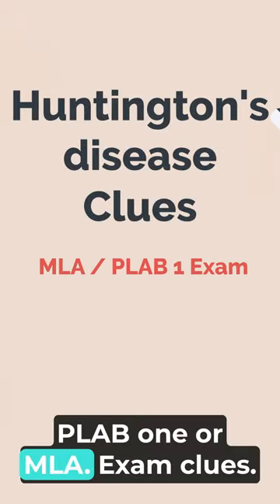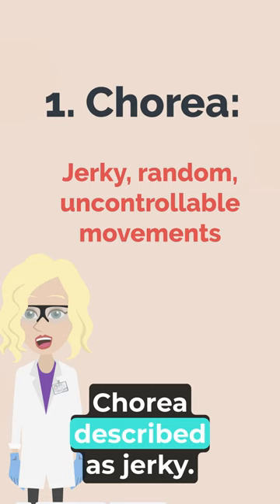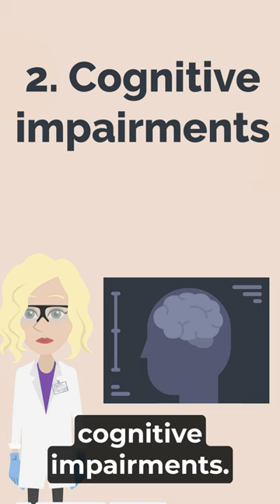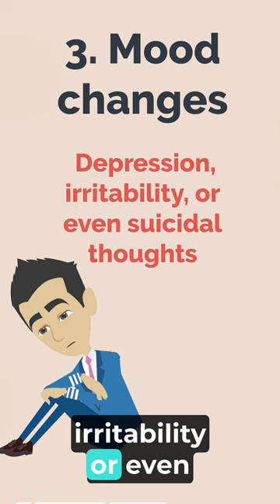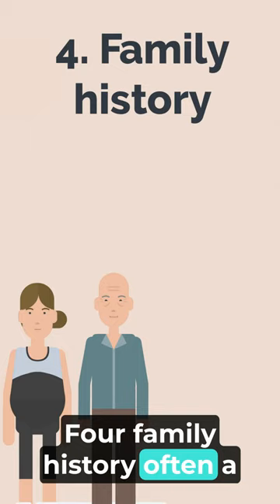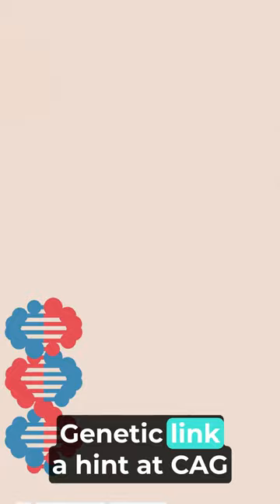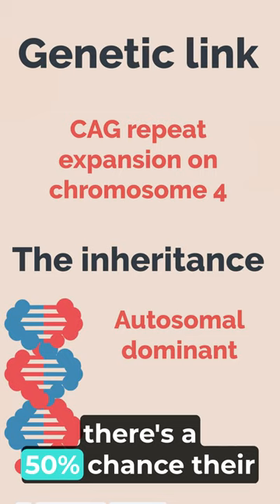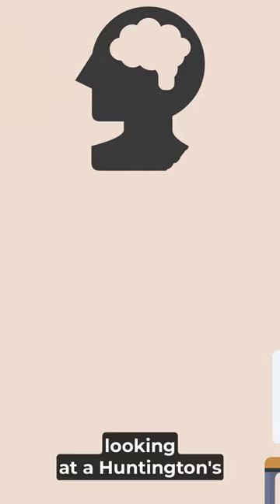Huntington's disease clues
Unlock the secrets to cracking the PLAB 1 and UKMLA exams with our in-depth analysis of clinical scenarios! 🩺 In today's short’s, we will discuss the  intriguing world of Huntington's disease and provide vital clues that are essential for your PLAB and UKMLA exam questions.

Key Takeaways:
- Understanding Chorea and its clinical presentation.
- Recognizing the cognitive impairments characteristic of Huntington's disease.
- Decoding mood changes: from depression to suicidal tendencies.
- Importance of family history and its genetic implications.
- Grasping the concept of CAG repeat expansion on chromosome 4.
- Autosomal dominant inheritance: What does this mean for the patient's offspring?

If you're preparing for the PLAB, UKMLA, or even USMLE exams, our lecture series is tailored for you. Boost your clinical acumen, refine your diagnostic skills, and stay ahead of the curve.

MedRevisions is all you need to pass PLAB part 1. You will not need specific PLAB 1 books or other materials to prepare. Our platform provides everything you need to pass PLAB part 1 on your first attempt. We also continuously add PLAB recalls( Recent PLAB 1 exam questions) after each PLAB 1 exam. Our questions will not just help you pass the PLAB 1 exam on your first attempt, it will also help you answer more than 4400+ clinical medical MCQs and improve your clinical medical knowledge.

🌟Complete Your Revision With Medrevisions!🌟

🔊We at Medrevisions provide:-

✔️4600+ Exam Style Questions, which include: Past PLAB questions ( RECALLS including August 2022 PLAB 1 exam questions ) and new predicted exam-style questions, Longer Exam Style Questions (as seen in May 2022 exam ), In-depth Style Questions ( as seen in August 2022 exam ).

✔️Updated Complete Study Notes and Revision notes that align with the NICE guidelines and cover the GMC PLAB blueprint. Our notes include: Highlighted Exam Tips - Specific for PLAB exam, PLAB Clinchers, Mnemonics, ECG’s, X-rays and relevant YouTube videos are provided for a comprehensive understanding.

✔️26+ complete timed PLAB mocks. You can customise your mocks and test yourself as time permits, you also can rest and attempt the mocks again for free.

For Preclinical videos check out :  @osmosis